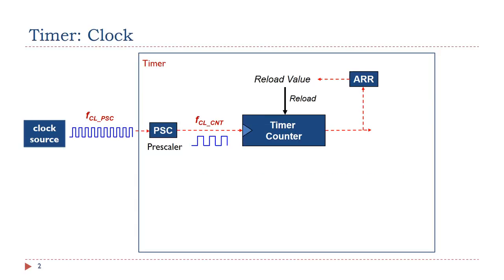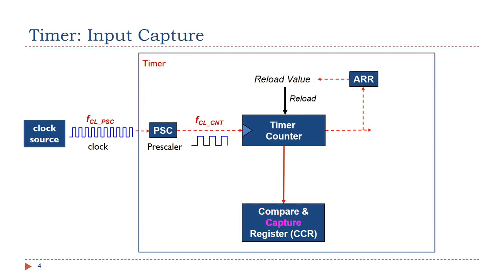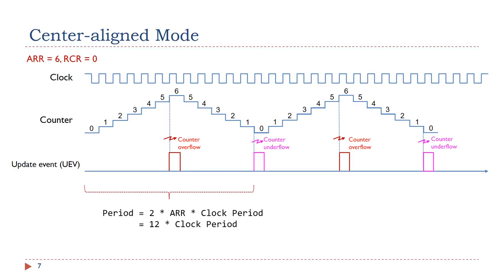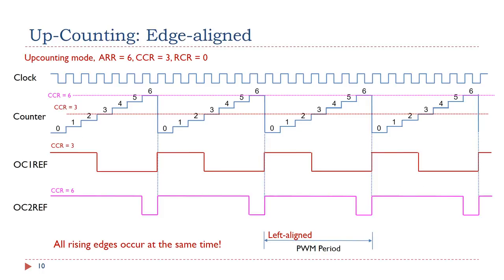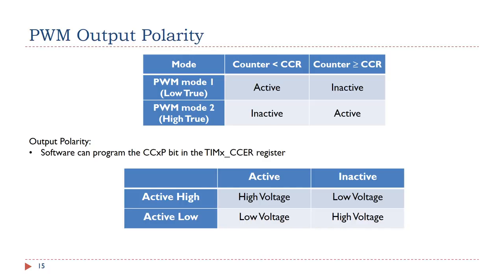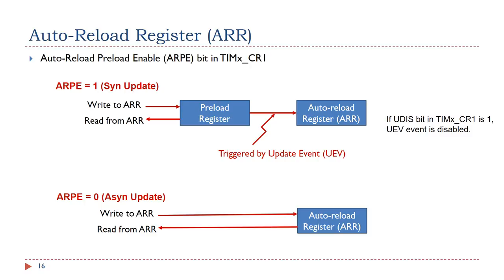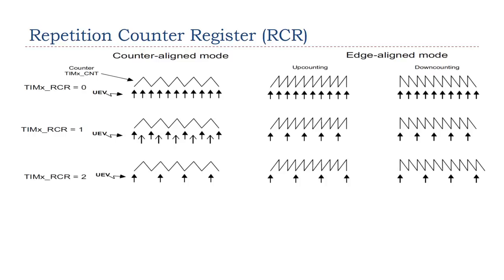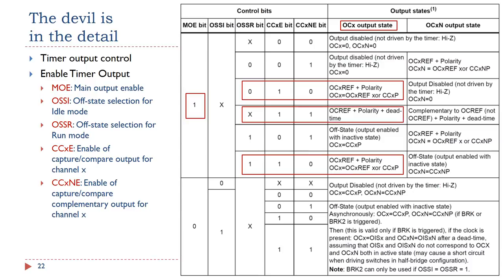Lecture 13: Timer PWM Output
Generate PWM output by using a timer on STM32L4 Discovery Kit.